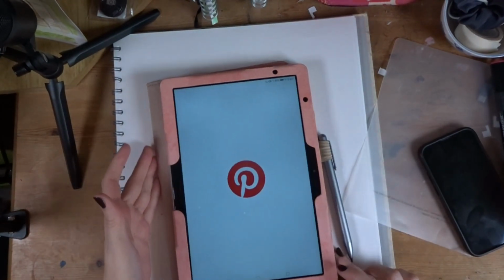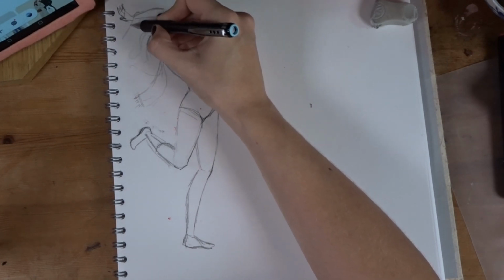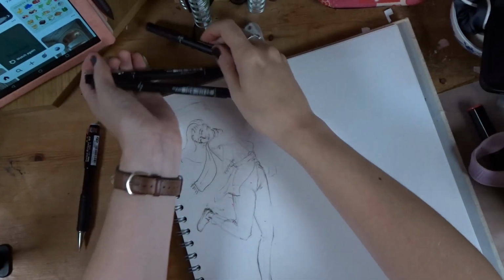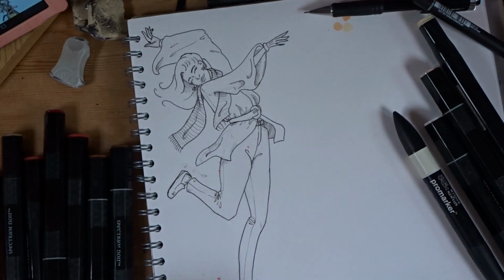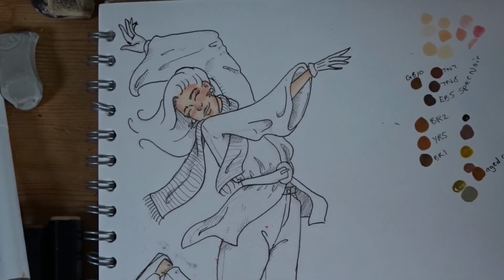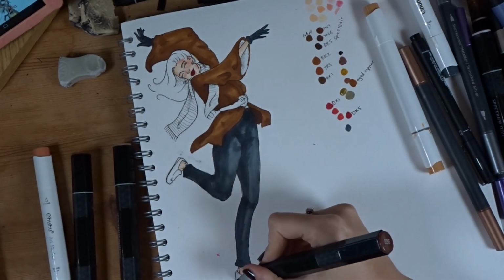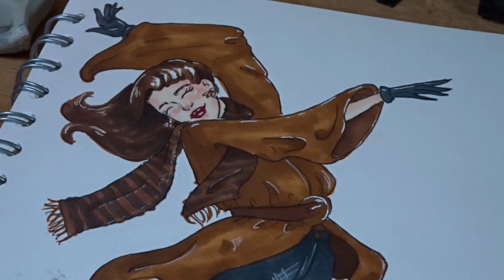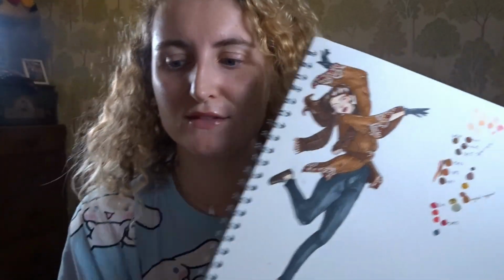Pinterest chooses what I draw // ART CHALLENGE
hiya!
how ya doing?
today I let Pinterest decide what I draw. I found this one incredibly fun; I love how the drawing turned out, she's so cute! (can you count how many times I say that? haha)